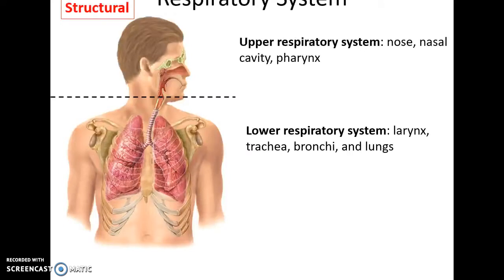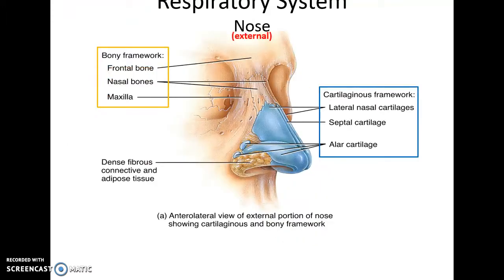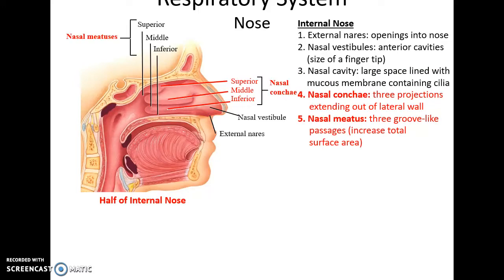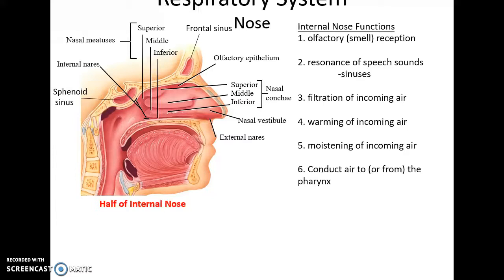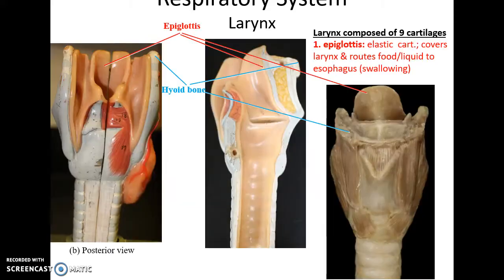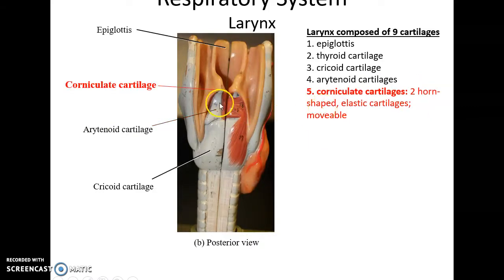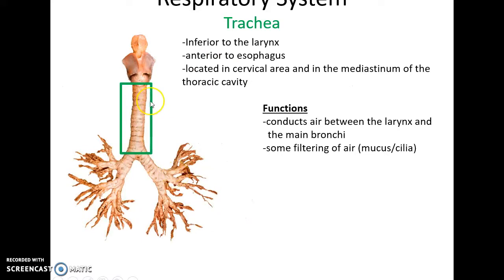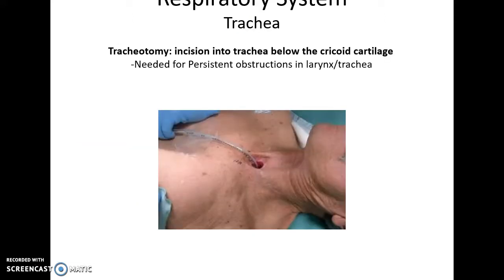Human Anatomy Chapter 23: The Respiratory System Part 1